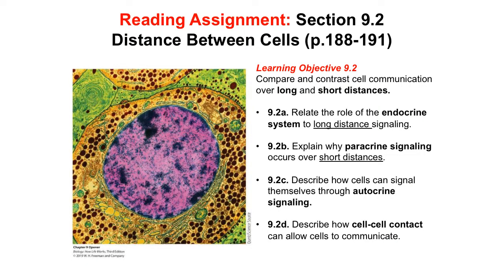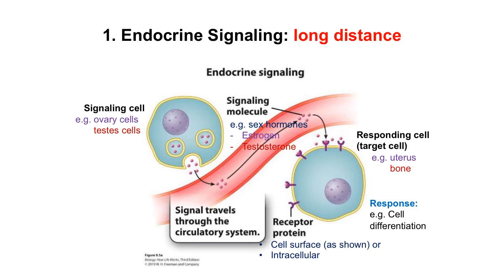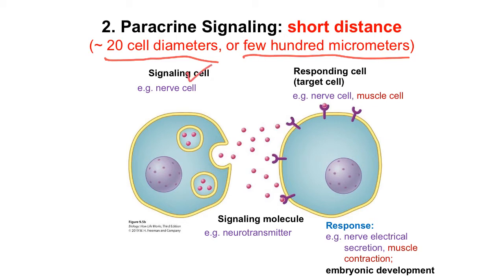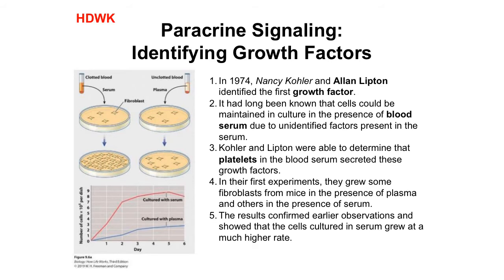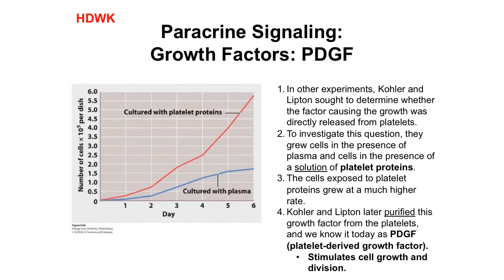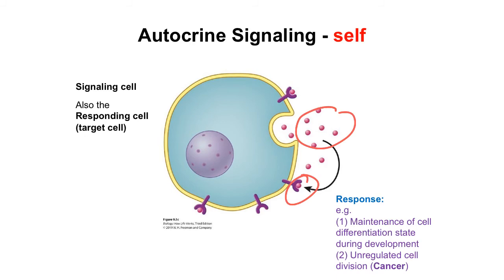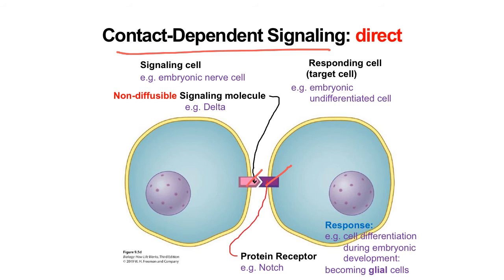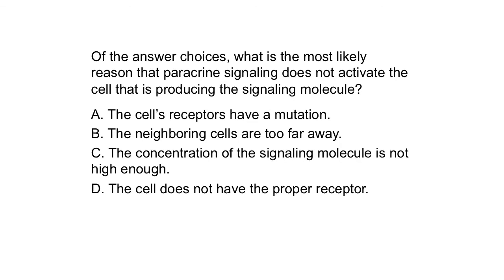Lecture 9.2_STARUN